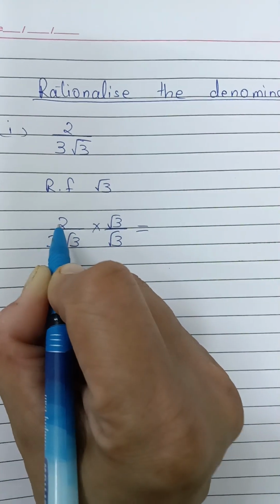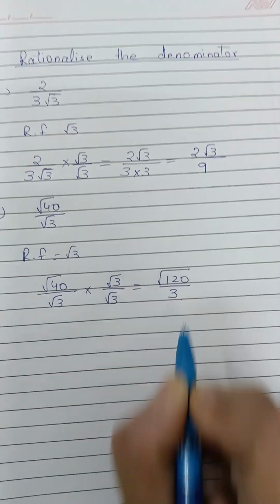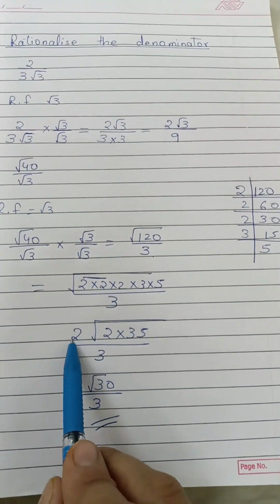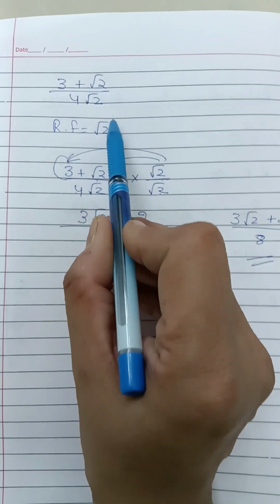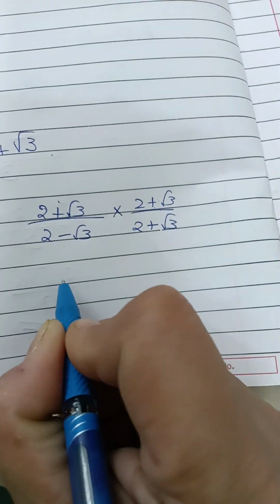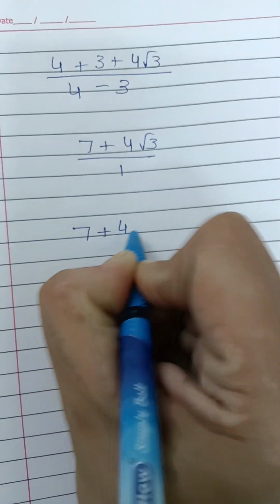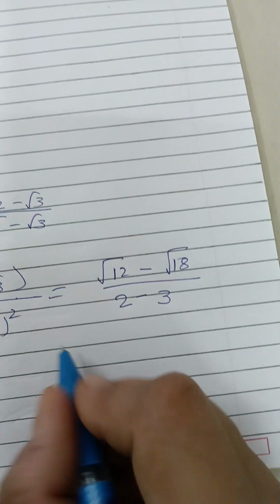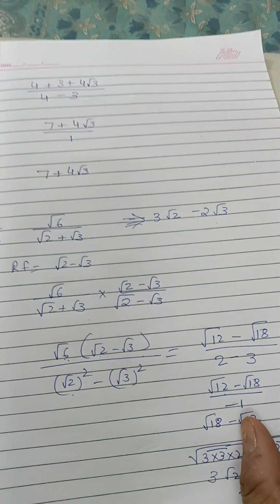Rationalise the denominator ,class9(easy Maths)